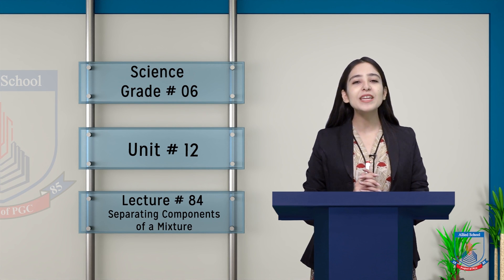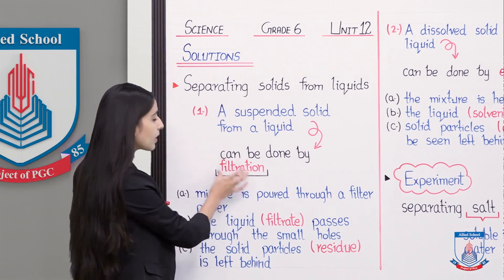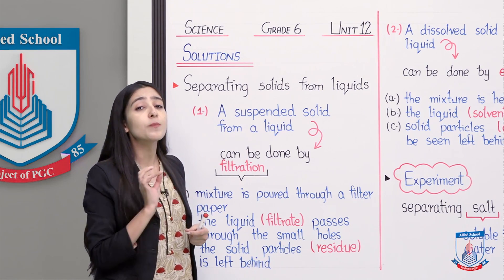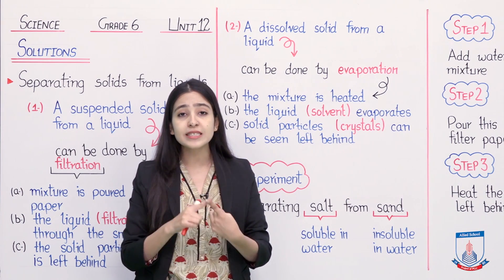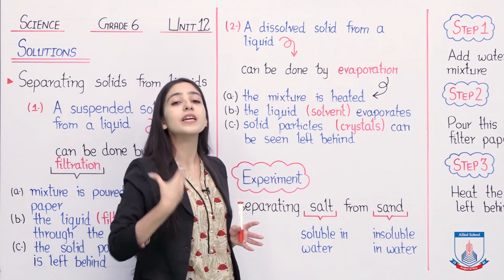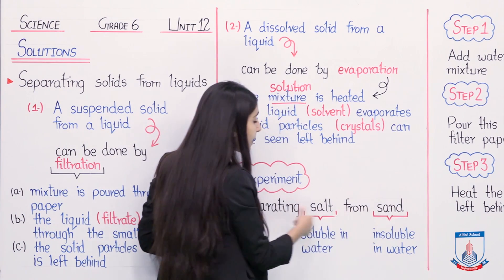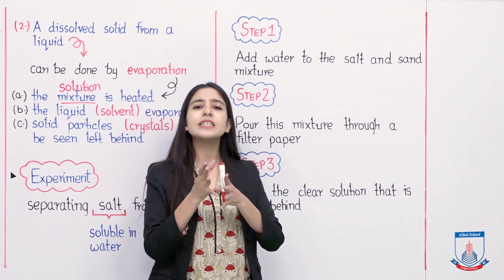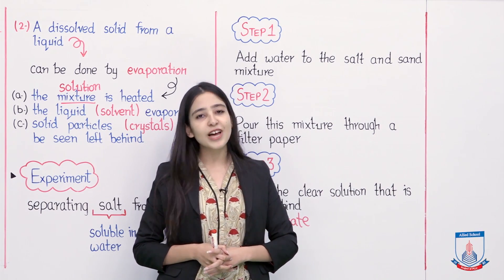Class 6 - Science - Chapter 12 - Lecture 84 - Separating components of a mixture - Allied Schools